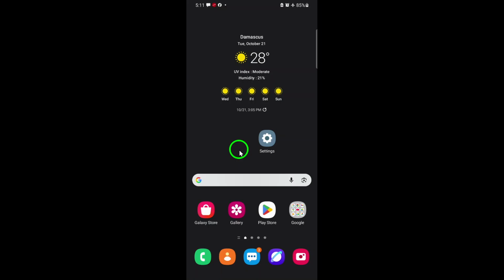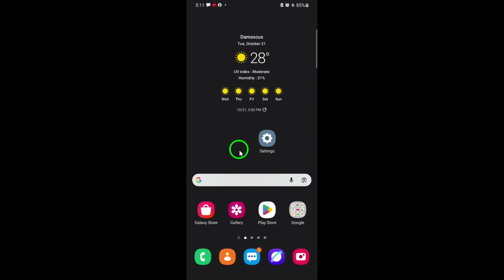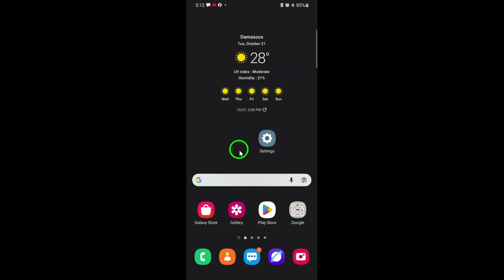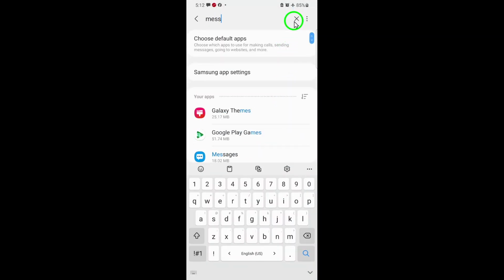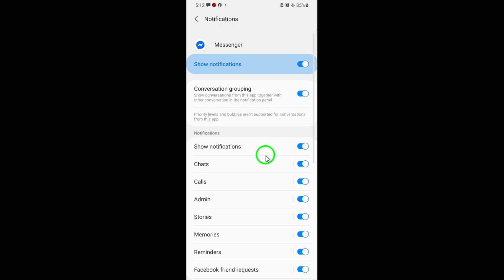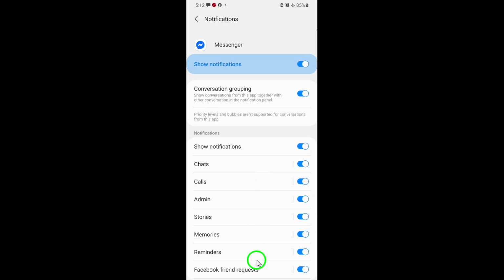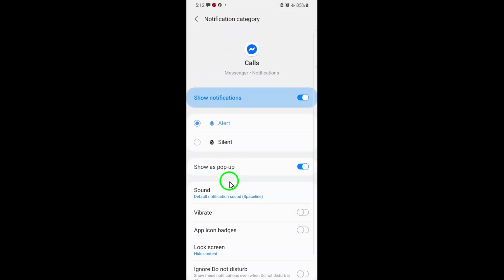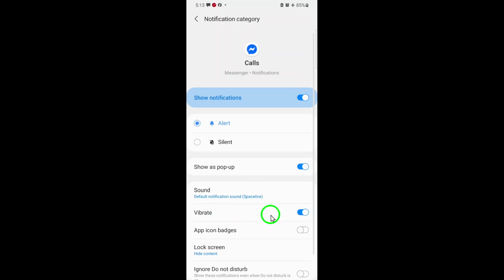How To Enable Vibration For Calls Notifications On Messenger (Updated)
Learn how to enable vibration for calls and notifications on Messenger with this updated step-by-step guide. This quick tutorial will show you the exact menu options you need to adjust to make sure you never miss an important call.

Steps to enable vibration:

1. Go To Your Phone Settings

2. Tap On Apps

3. Select Messenger

4. Tap On Notifications

5. Tap On Notification categories

6. Tap On Calls

7. Toggle On Vibrate-
Timeline:
00:00 Start
00:12 How to do it
01:05 End